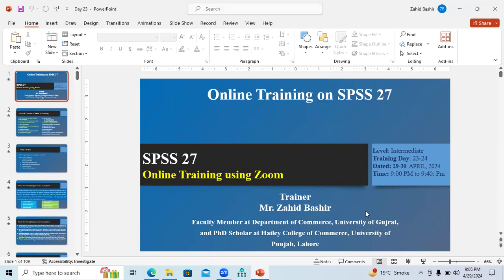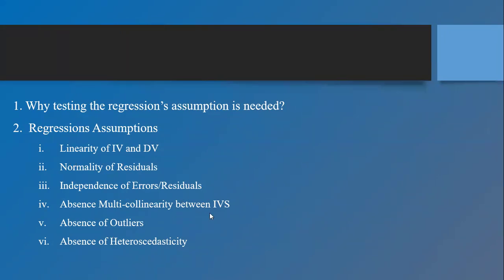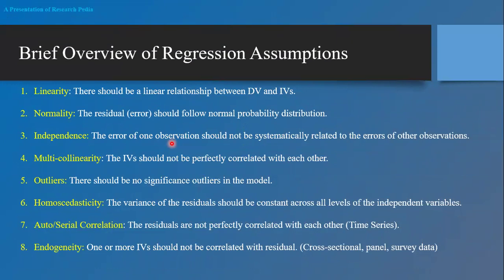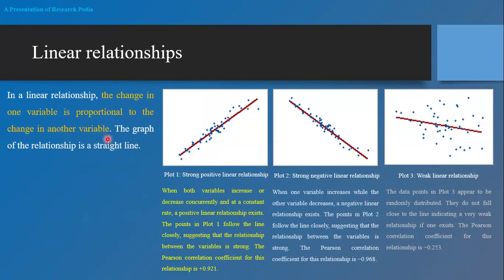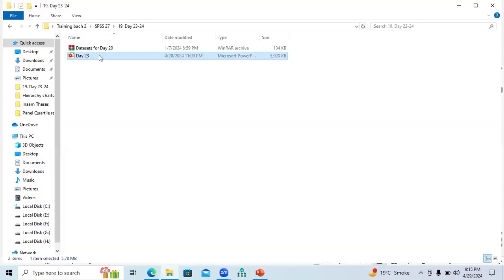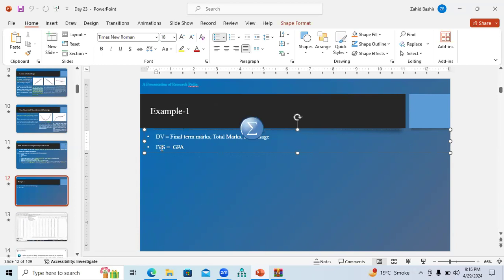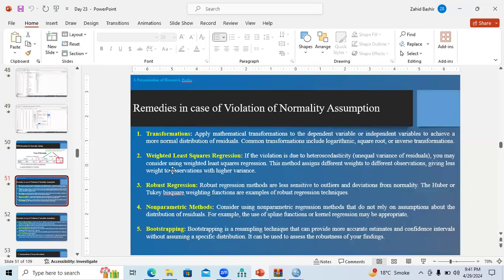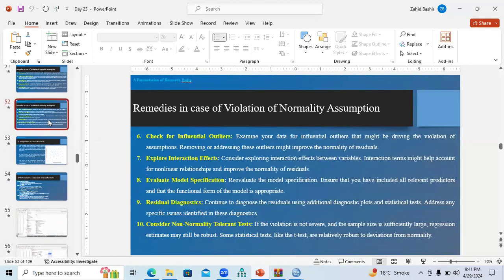SPSS 27 Training Day-23: Regression Assumption (Linearity, and Normality)